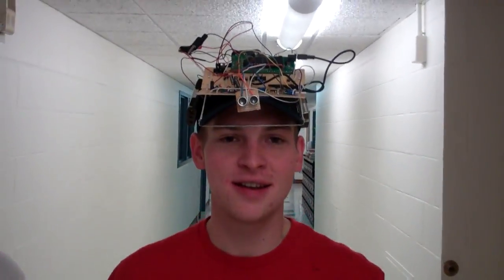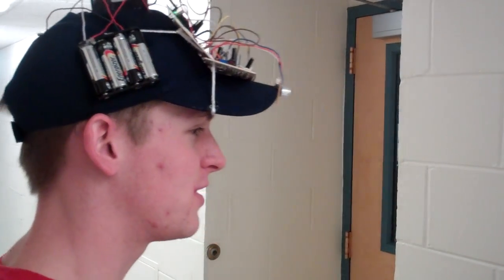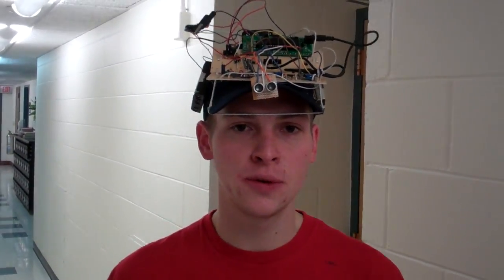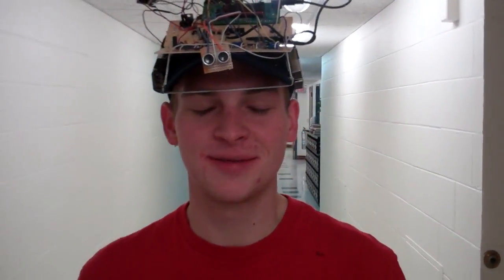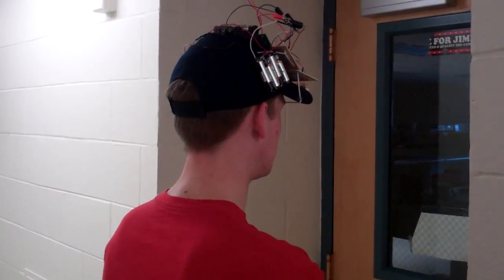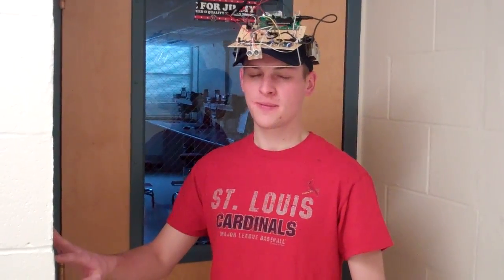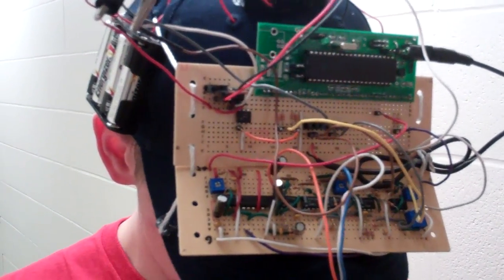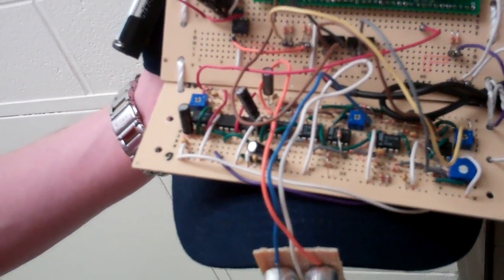Bat Hat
Ultrasonic haptic hat